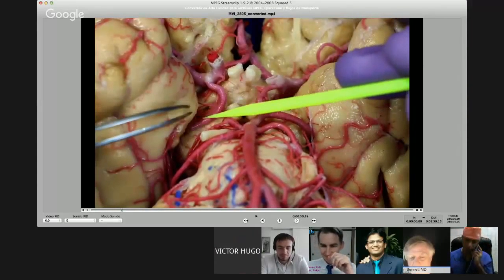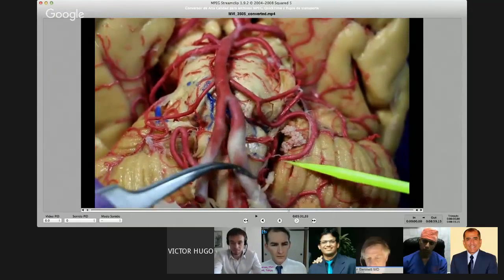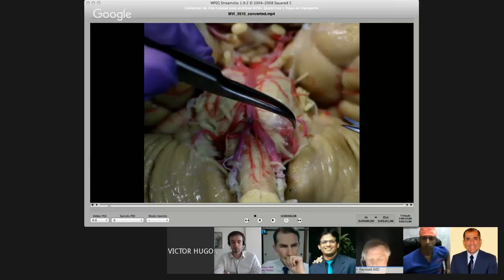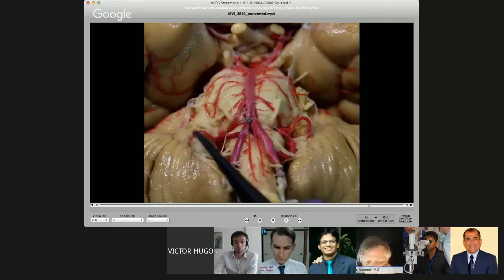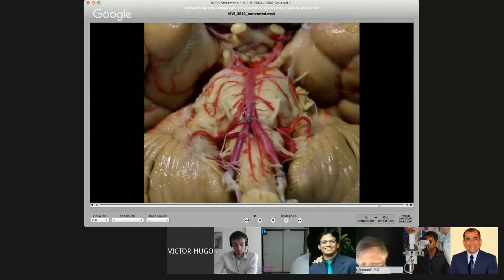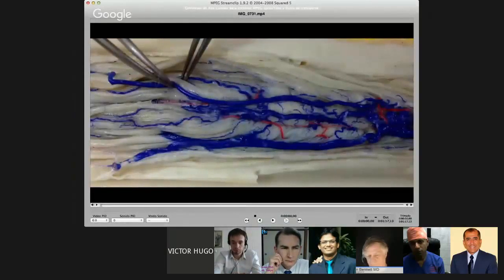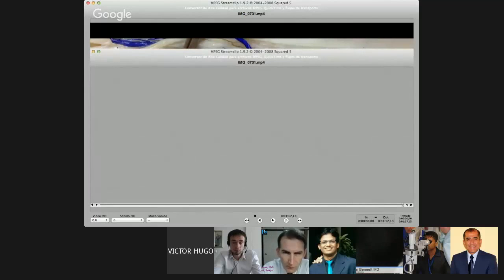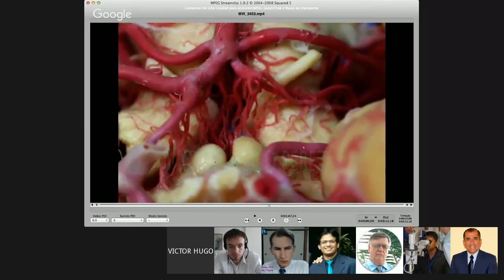Victor Hugo Perez Perez, MD: Skull Base Surgery Anatomy